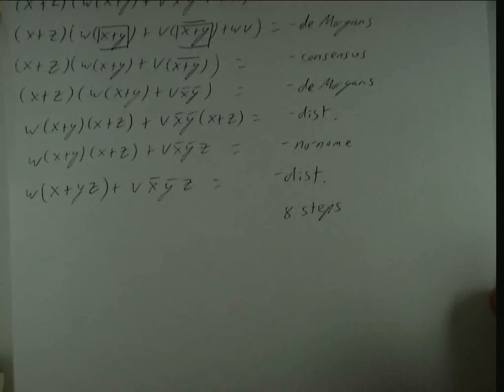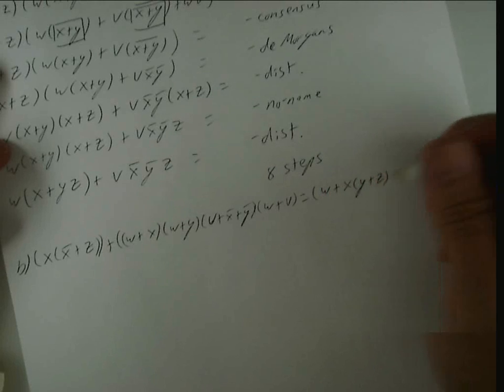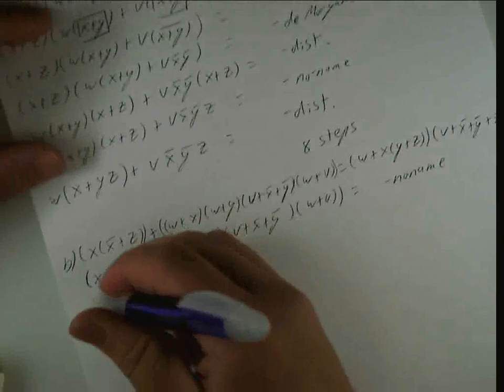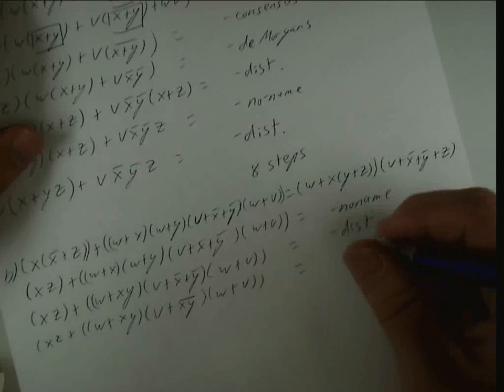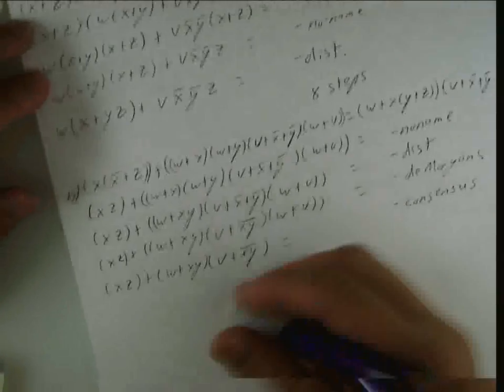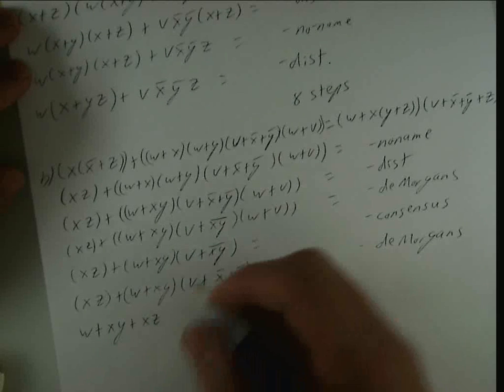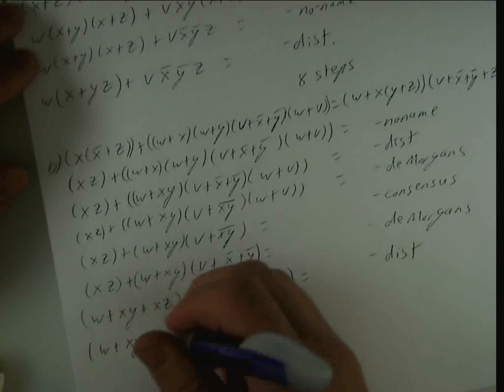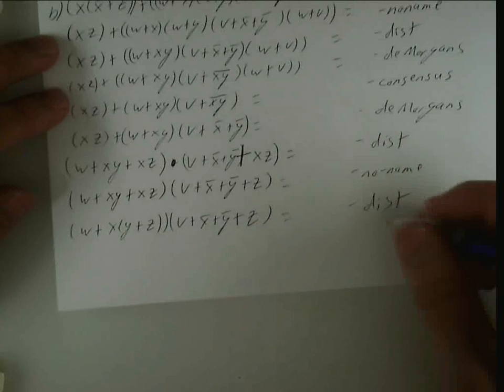Problem Set 3 Problem 2b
Solution to part b of problem 2 - if any steps were confusing in part a, hopefully they will be clearer when you watch me solve the dual!